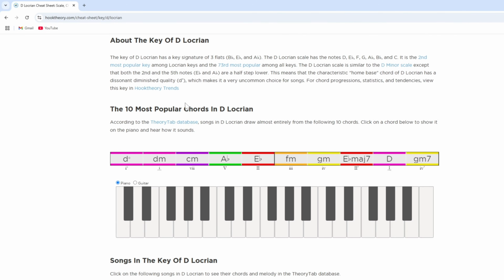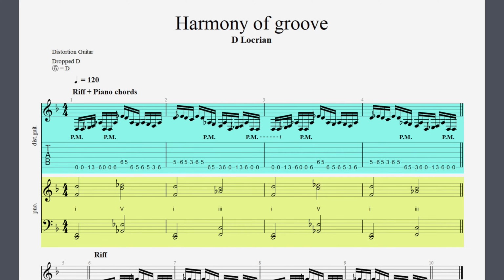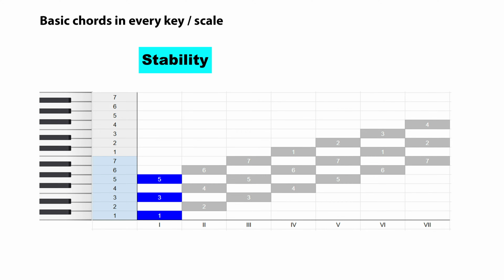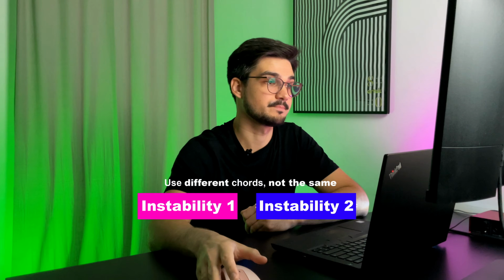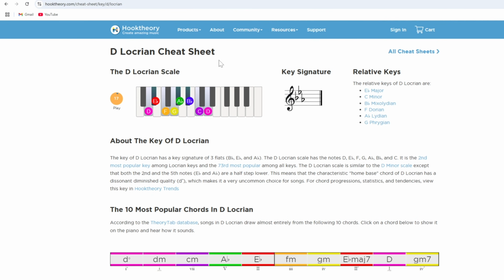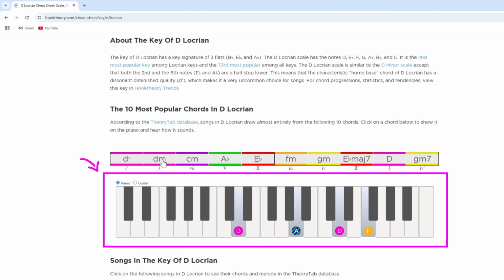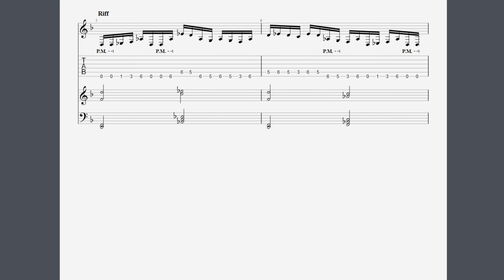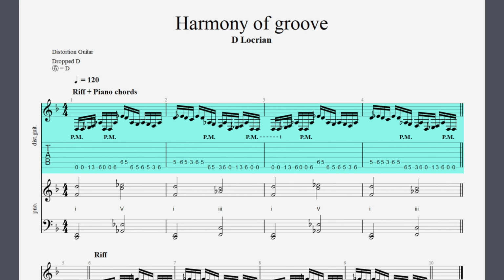How to Write Groove Metal Riff Using Harmony | Harmony of Groove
Exact steps to make your riffs groove using Harmony.

Learn how to compose groove metal riffs that keep your listeners headbanging! This video lesson dives deep into the art of using harmony to write riffs that groove hard. Whether you're looking to explore groove metal chords or understand how to build the perfect groove chord progression, we've got you covered.

Here's what you'll learn:
✅ The essential theory behind the groove in metal
✅ A simple method to build groove metal chord progressions.
✅ A step-by-step example of how to compose a Groove Metal Riff.

Perfect for guitarists eager to explore how to make groove metal riffs or refine their songwriting skills. Discover how to write groove metal that stands out and keeps the energy high.
Whether you’re curious about how to groove, or need inspiration to write your next groove riff, this video is packed with actionable tips to elevate your music composing.

Timecodes:
00:00 - Intro
00:28 - Groove Harmony Basics
01:04 - Chords in Key for Groove
01:58 - Easy Tool for Chord Progression
02:32 - Groove Chord Progression
03:16 - Composing Groove Riff Example
03:35 - Guitar Riff and Harmony